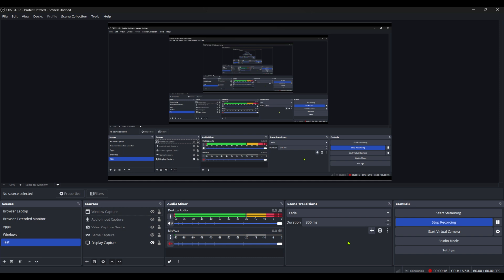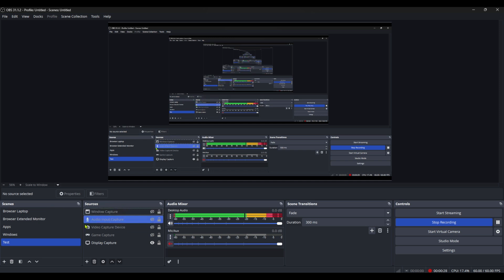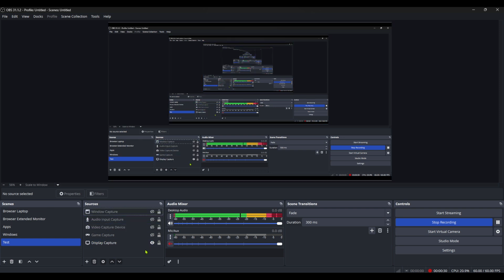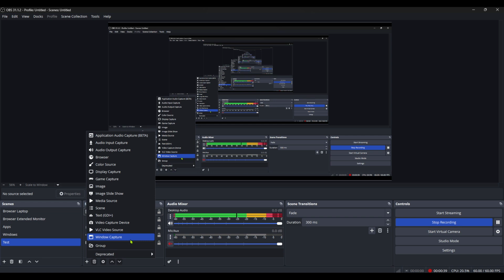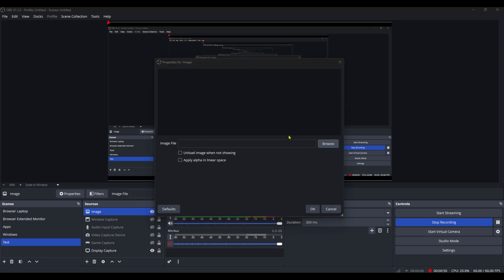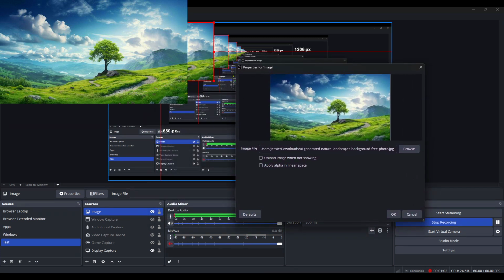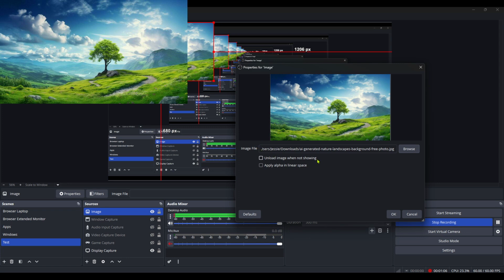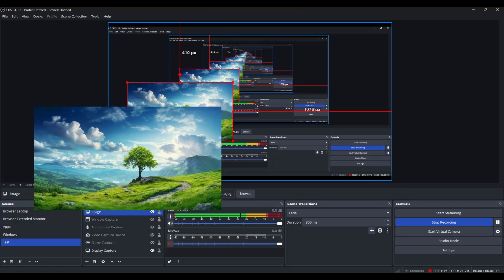How To Use Virtual Backgrounds In Obs Studio Step By Step Guide [2025 Guide]